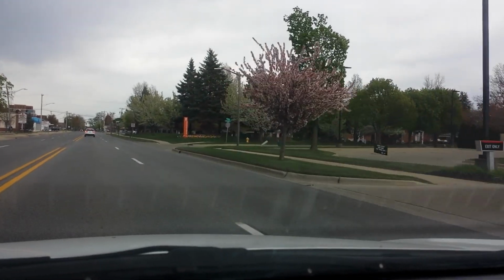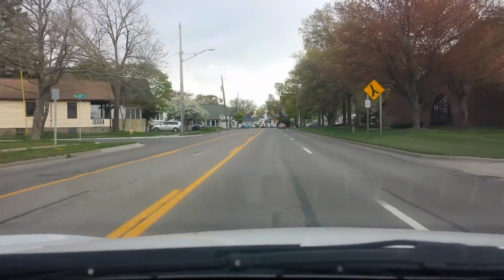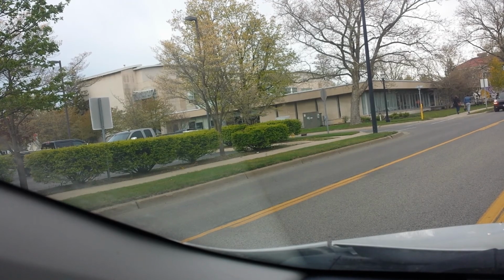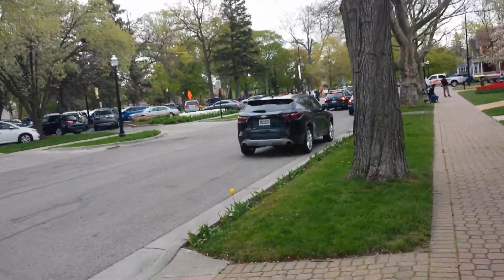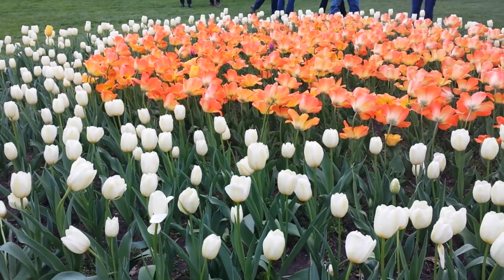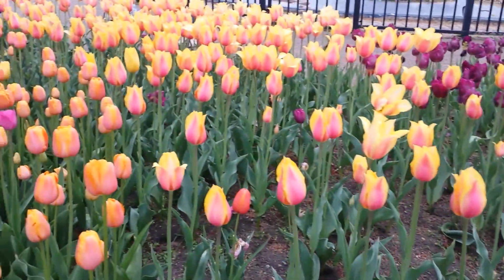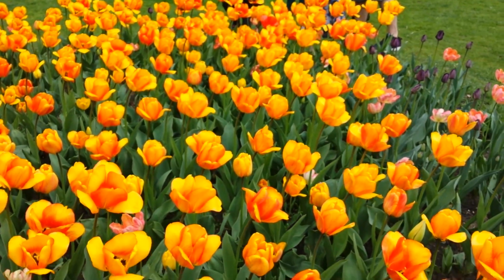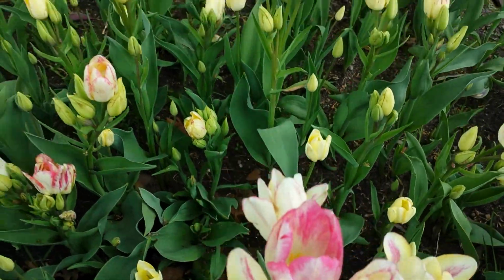TULIPS in Spring festival/Downtown Holland/Dutch in Holland Michigan. May 1, 2021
Today we went to Downtown Holland,MI  for a Tulip Festival at the Park.  Open to public so it's free. Kind of gloomy but we are lucky it did not rain while we were there with the Perky Adventures. Fun with the family and friends with this place. Lots of different kinds of tulip  flowers.